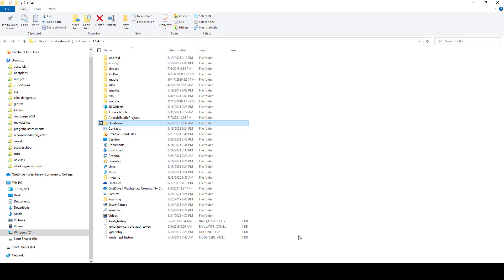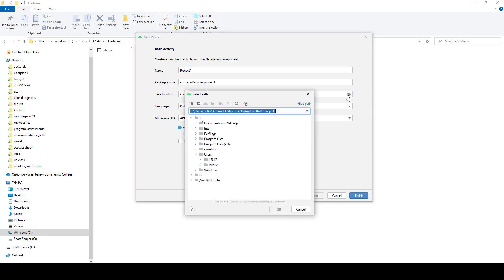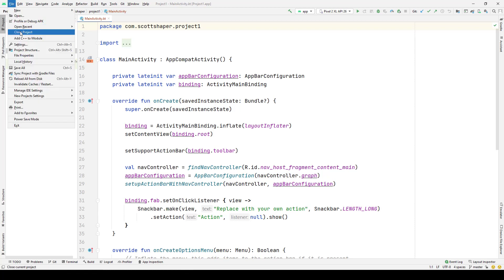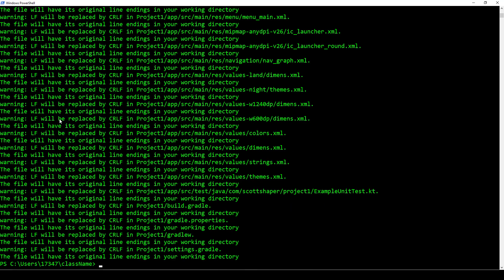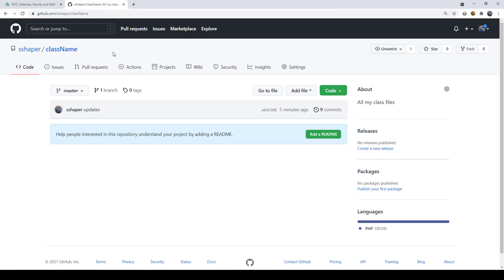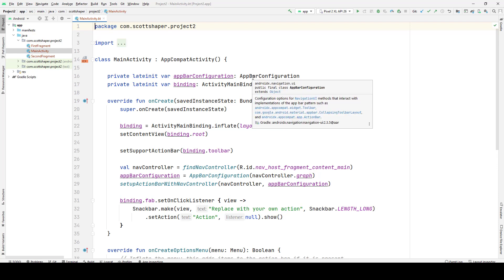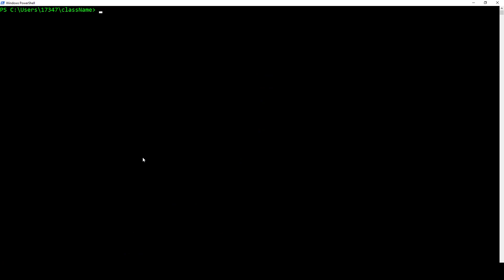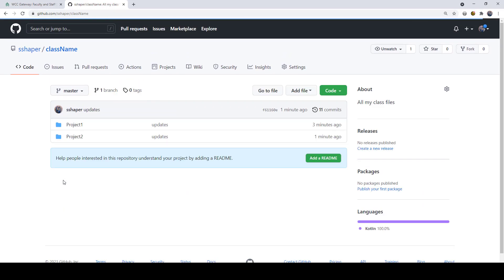CPS251 Project Setup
This video covers how to set up your projects for this class